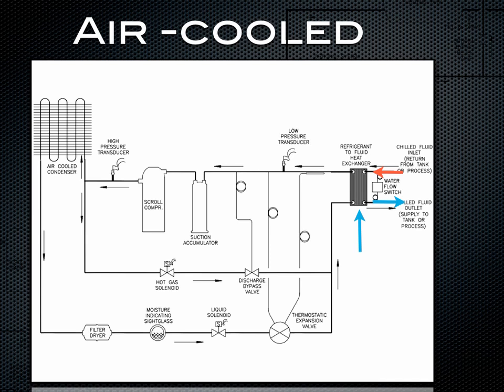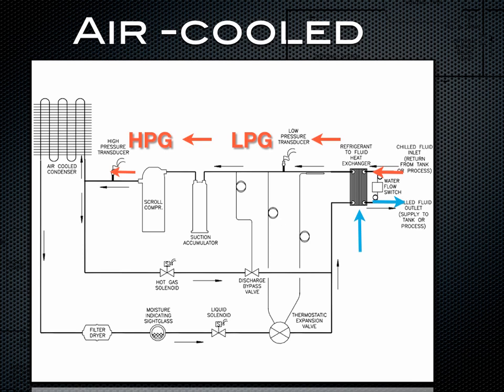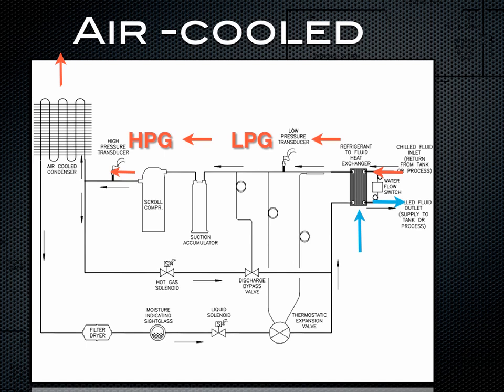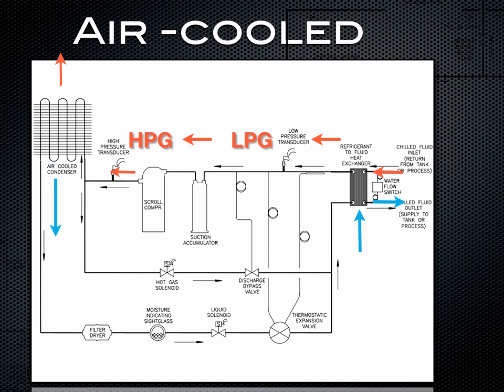How a chiller works- Air cooled refrigeration.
This is a basic intro on how a Air-cooled chiller removes heat from a process.